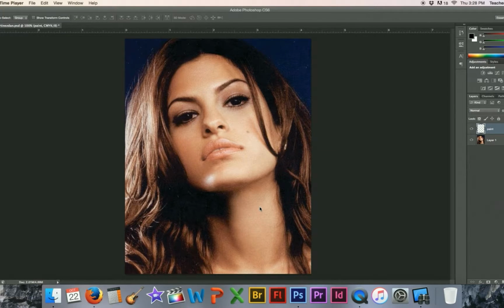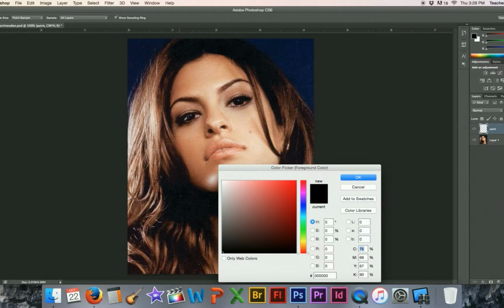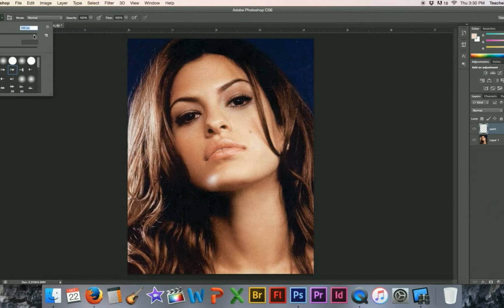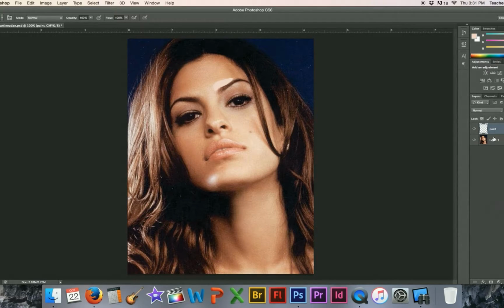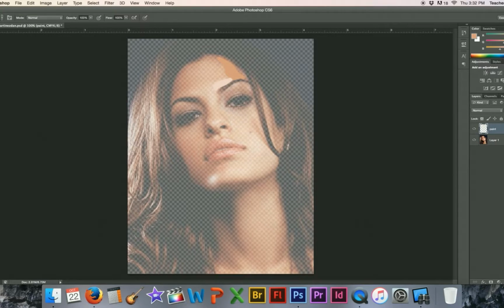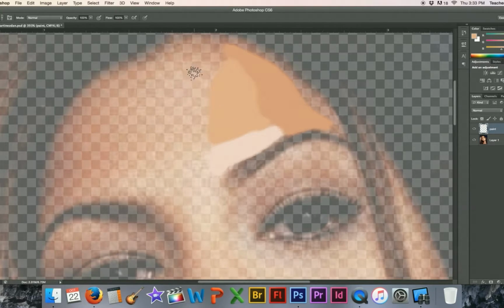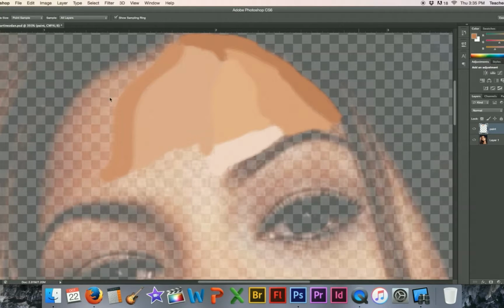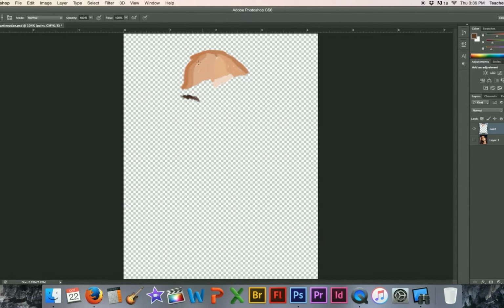PHOTOSHOP CS6 digital painting